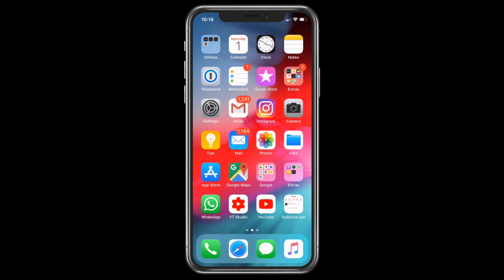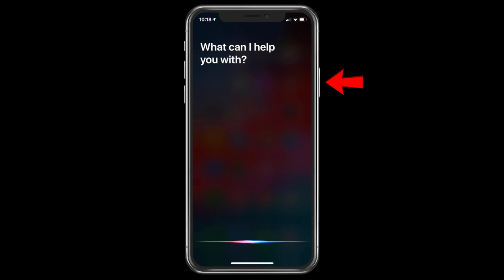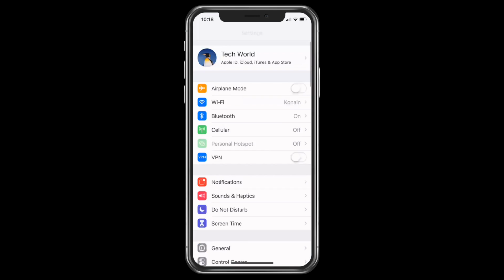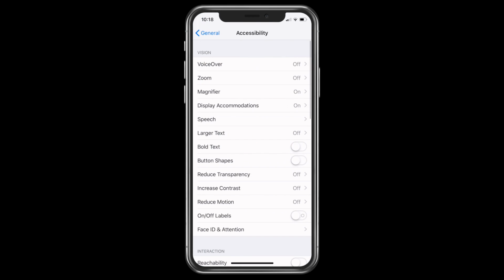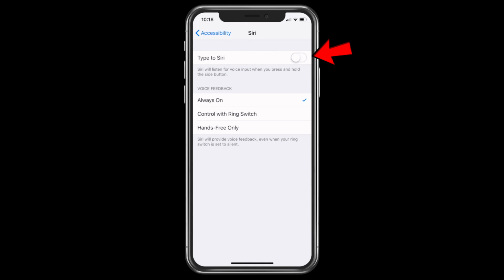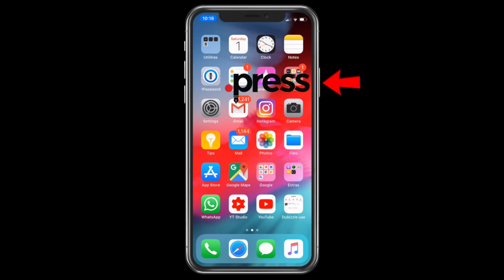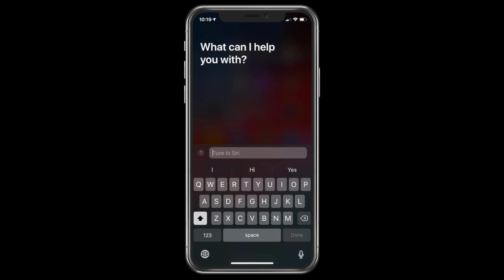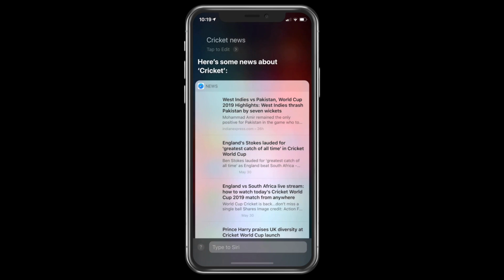Every IPhone Tips - How to use SIRI by Typing?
This video is about how to use siri by typing?every video summary copy paste